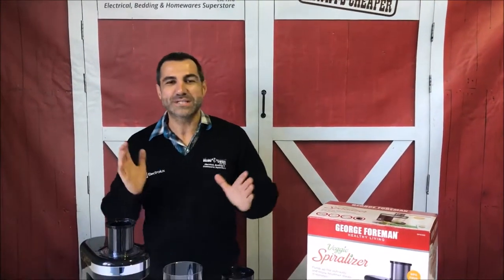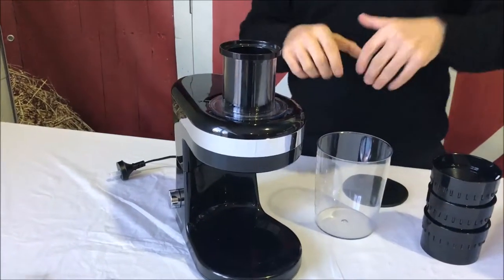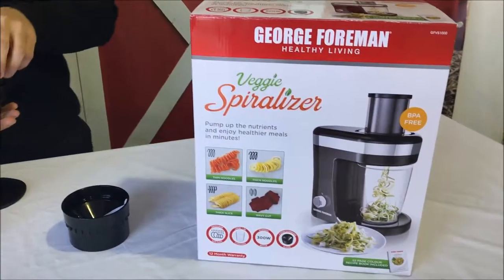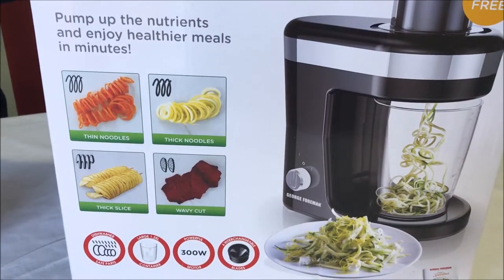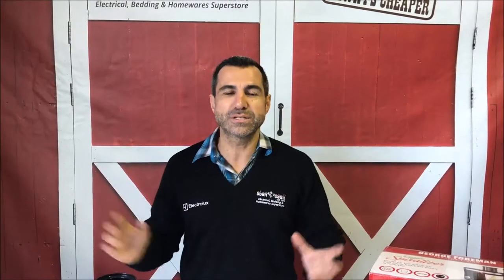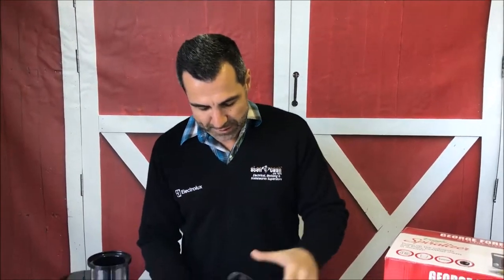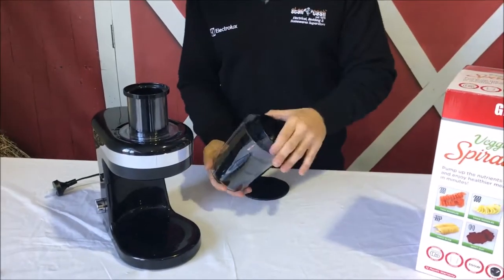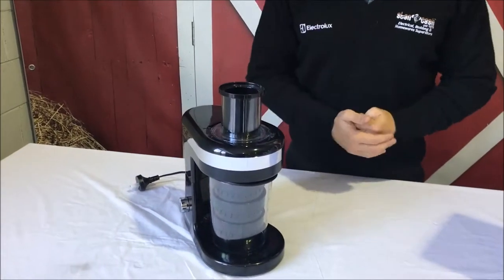George Foreman GFVS1000 Veggie Spiralizer | Product Review | Stan Cash Superstore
Features

Four unique, interchangeable blades
Simple controls
BPA-free and dishwasher safe parts
Fast and efficient performance
Ideal for the health-conscious consumer